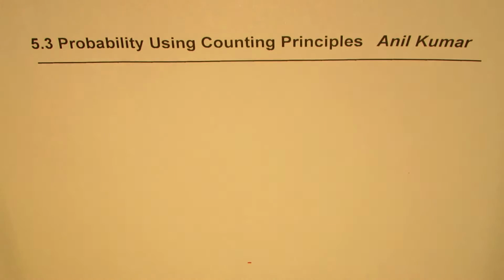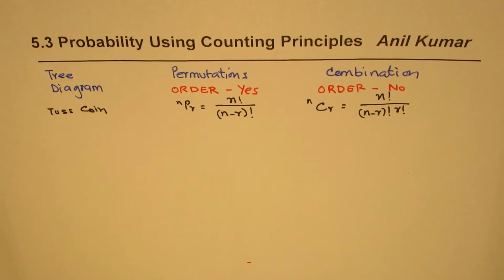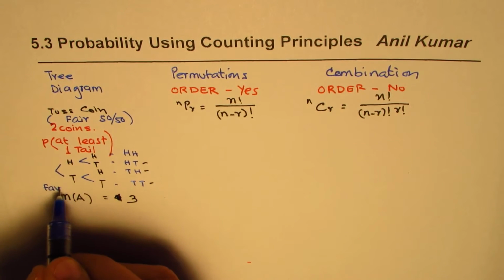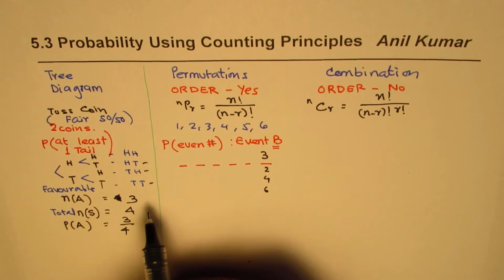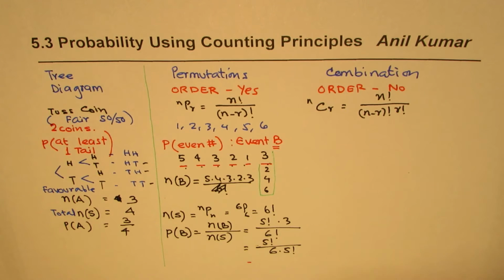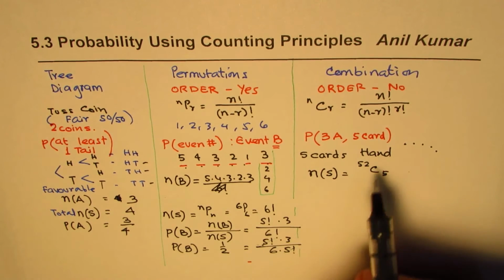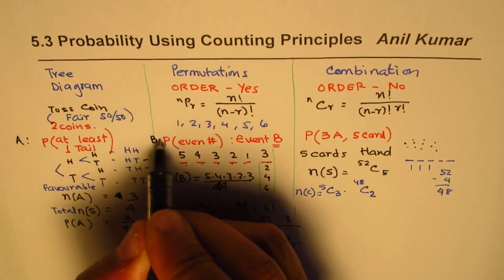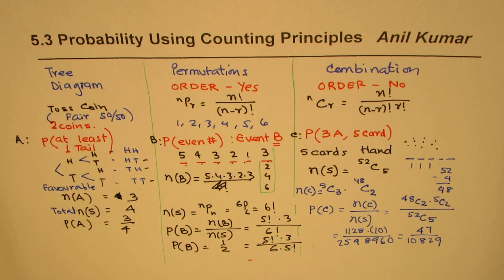Probability with Counting Principles Permutation Combination Concepts